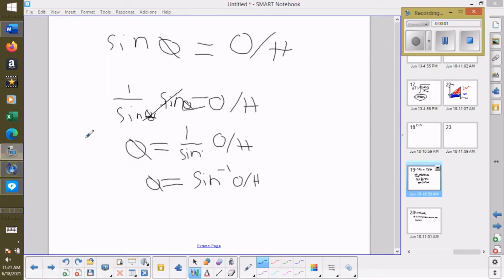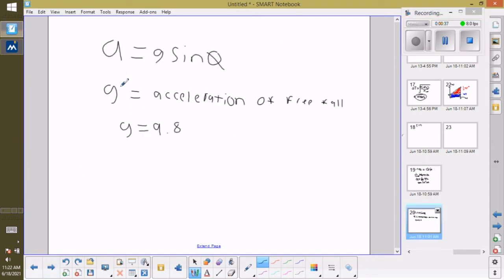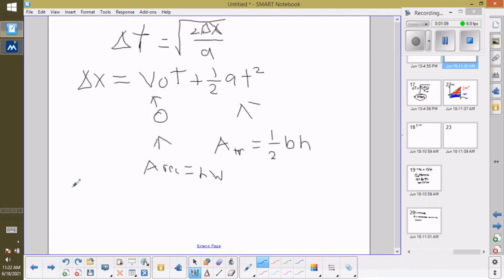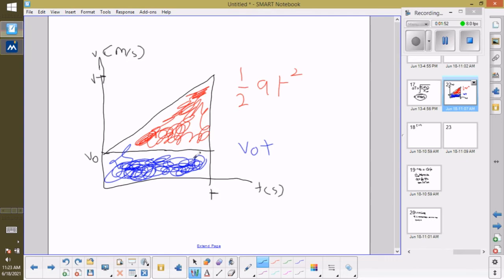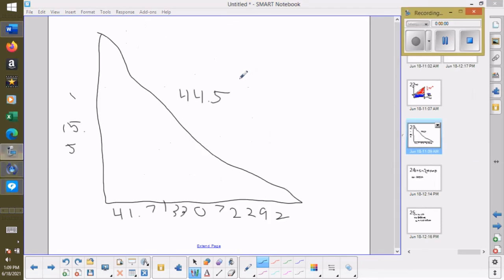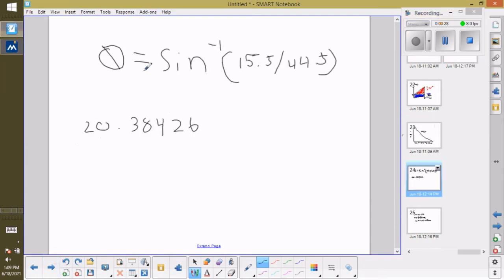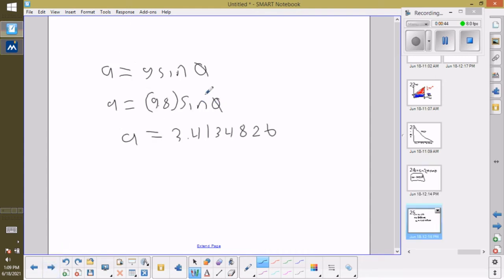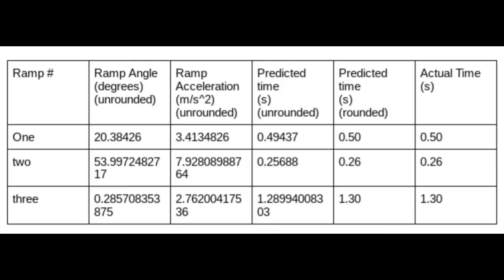Physics one project: using physics to calculate the time it takes for a car to travel down the ramp